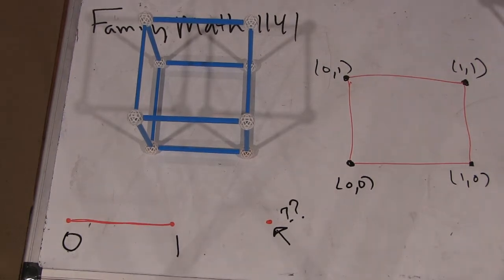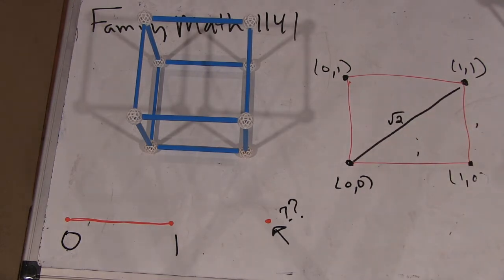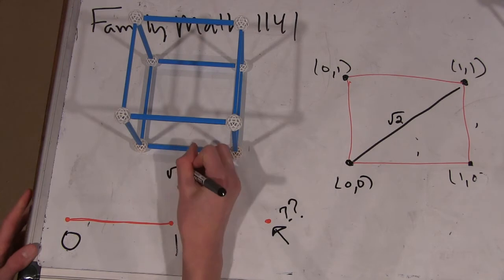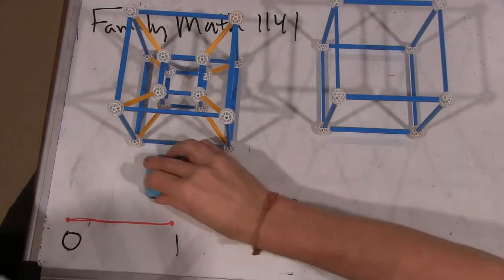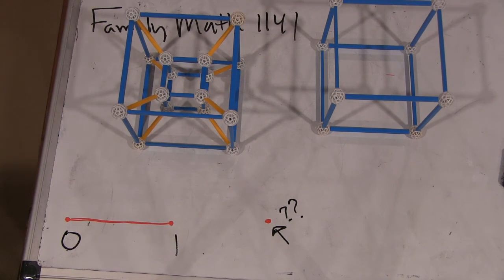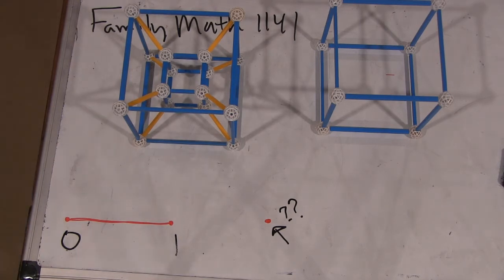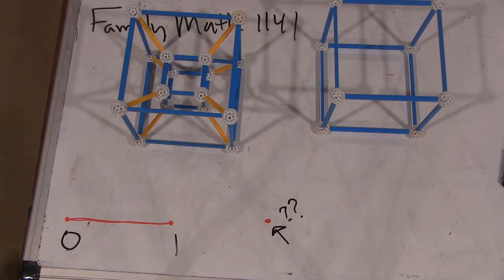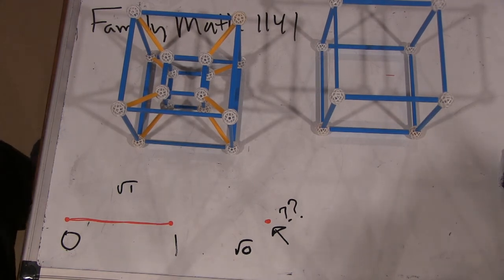FamilyMath1141c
3/3 of talking about n-dimensional cubes with my younger son